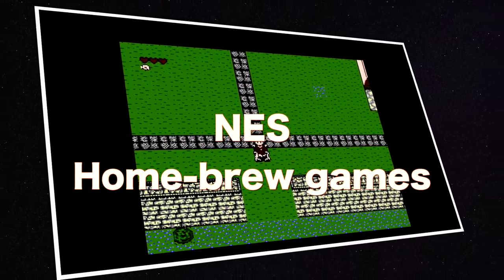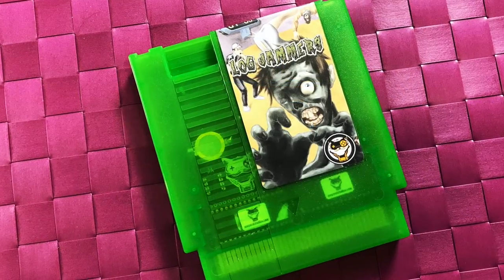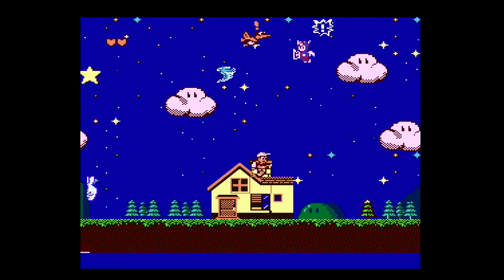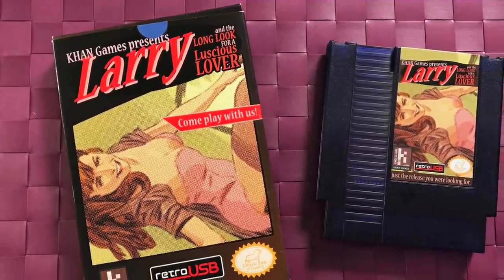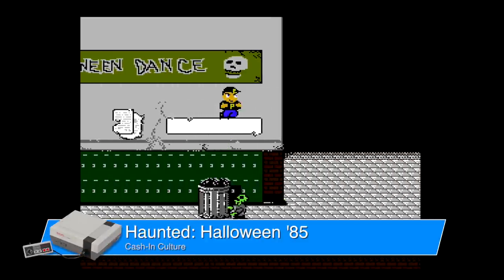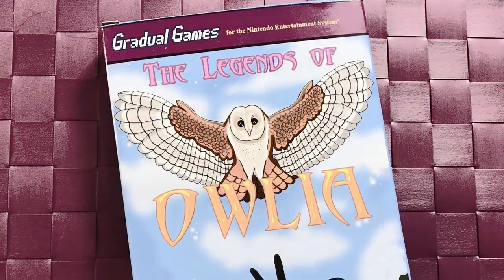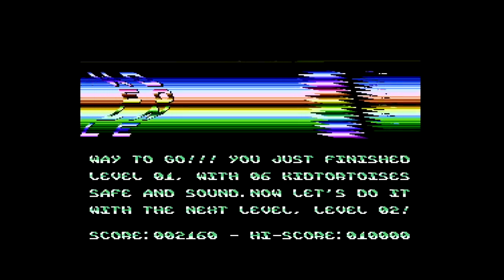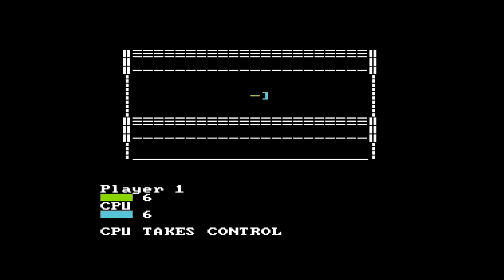NEW GAMES for NES - Nintendo Homebrews!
John Riggs shows some new home-brew developed games for the classic NES. All these games are put onto cartridges as well!
GAMES SHOWN:
Log Jammers
Starkeeper
0 to X
Larry & the Long Look for a Lucious Lover
Haunted: Halloween ’85
Haunted: Halloween ’86
The Legends of Owlia
Tortoises
Basic Championship Wrestling
Super Russian Roulette
Tailgate Party
Mega Ran
Sergio Elisondo
Black Box Challenge

** All footage was captured using the Analogue Mini NT **